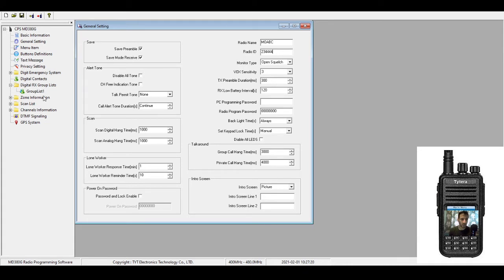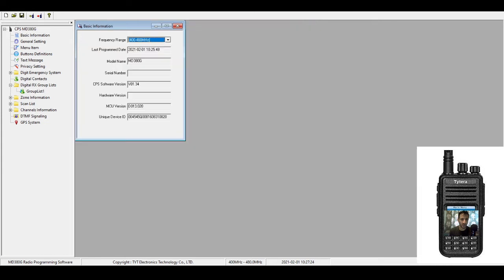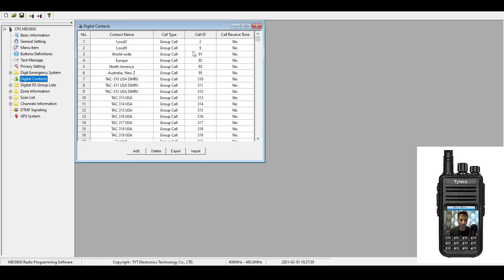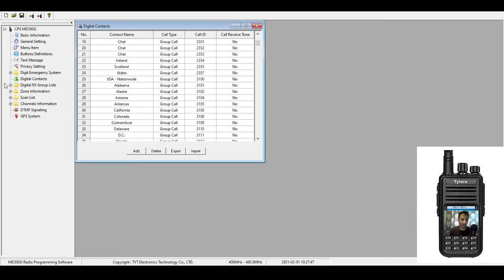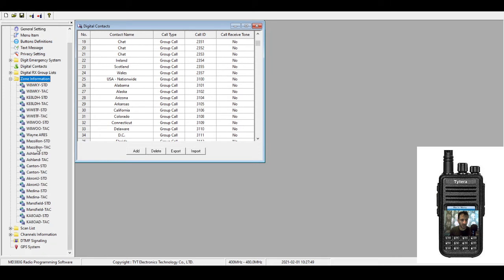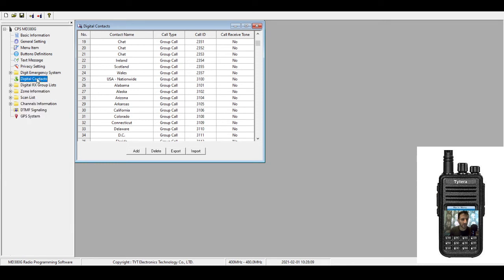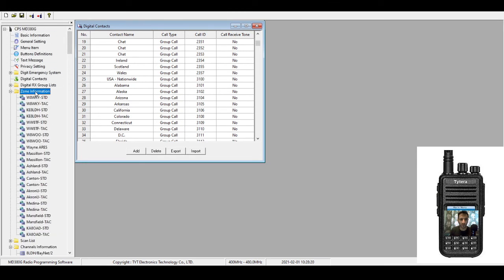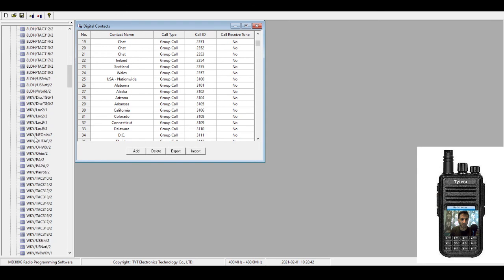TYT MD380 - HOW TO EDIT MY CODEPLUG